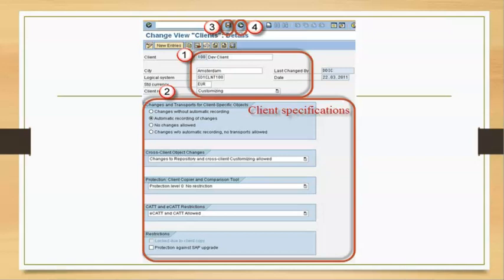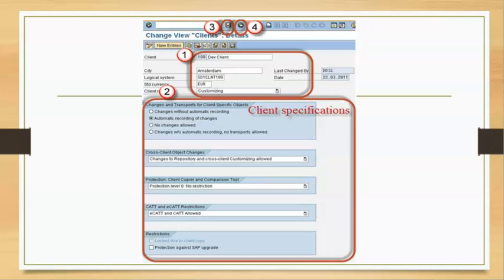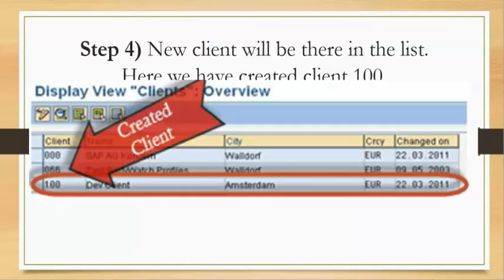How to Create a New Client?